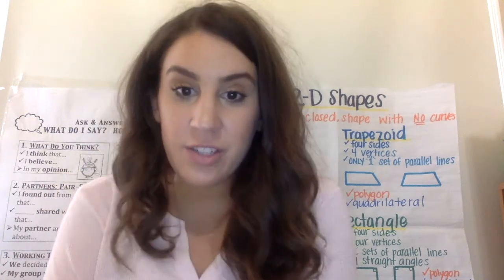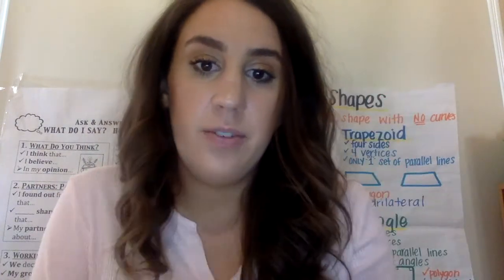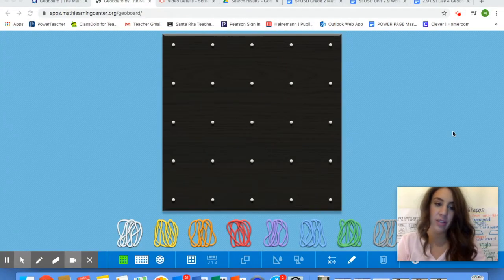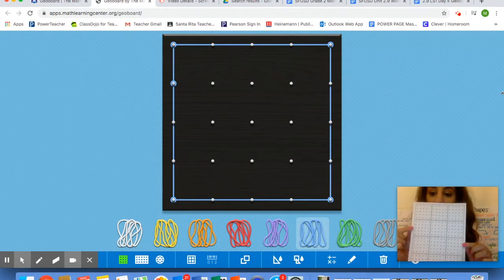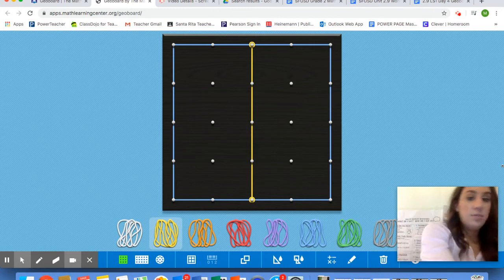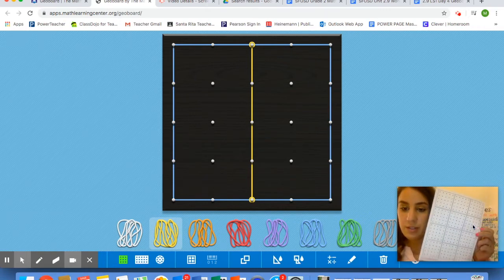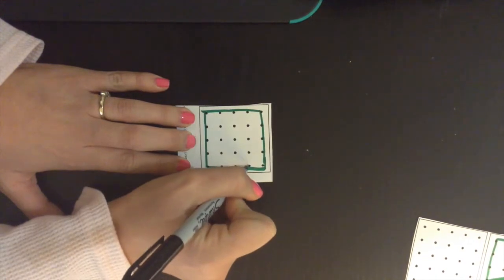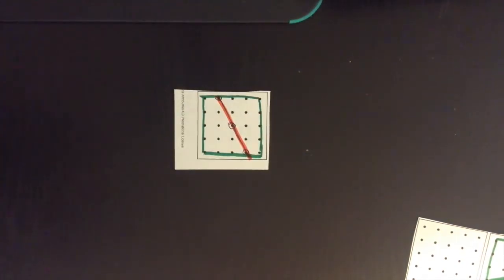LS 3.2 Partitioning Squares